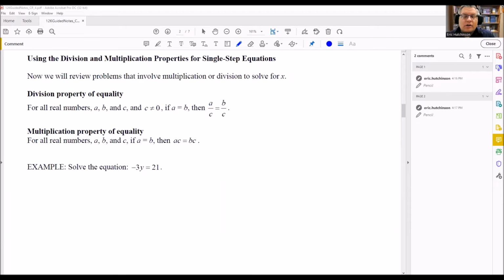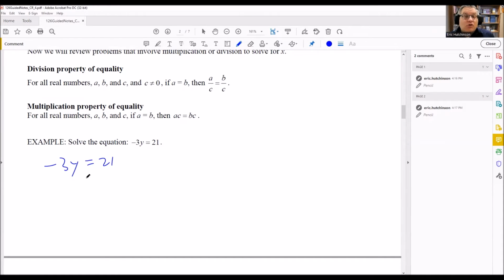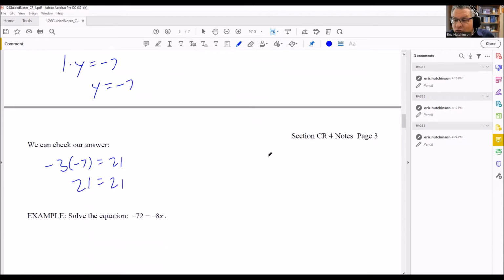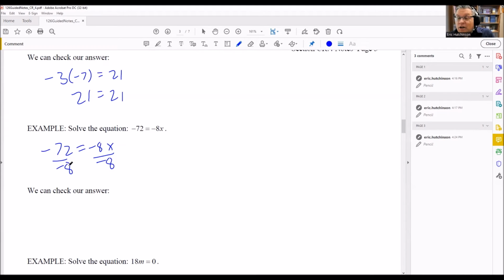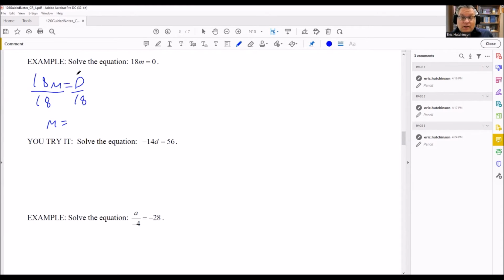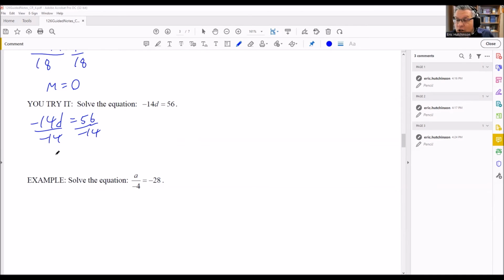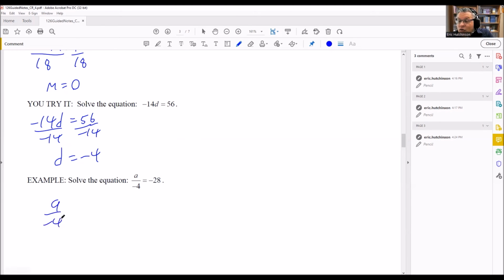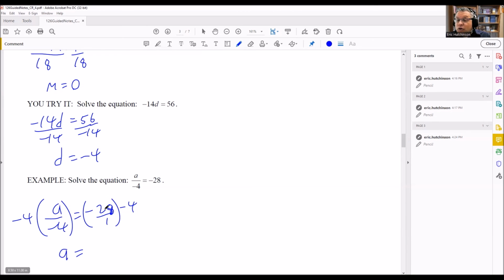Solving Linear Equations With Multiplication and Division